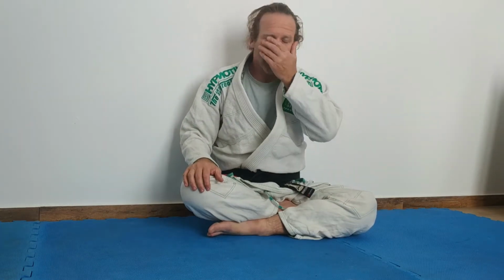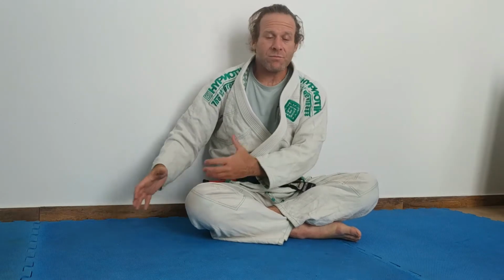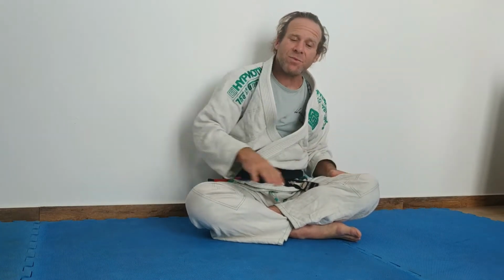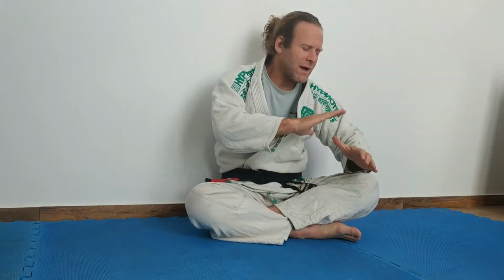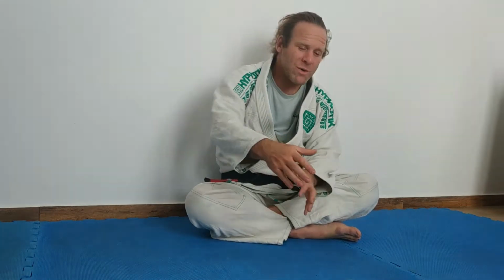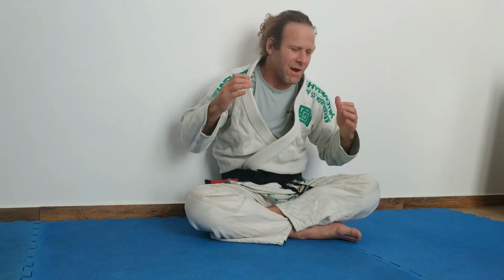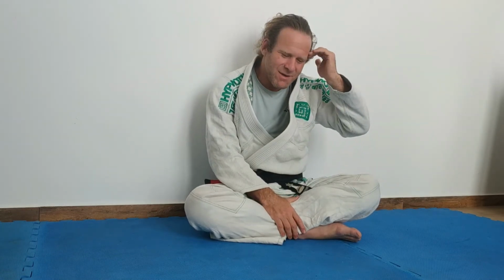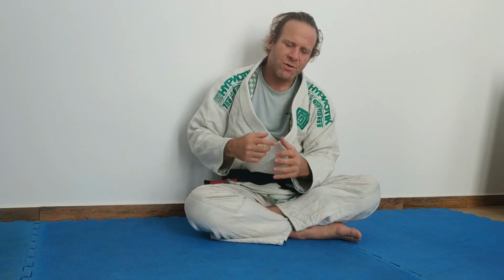Should I train on both side on every BJJ move ?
How to train more efficiently, when learning a move for the first time should I train both side